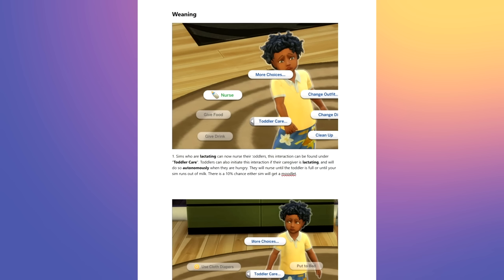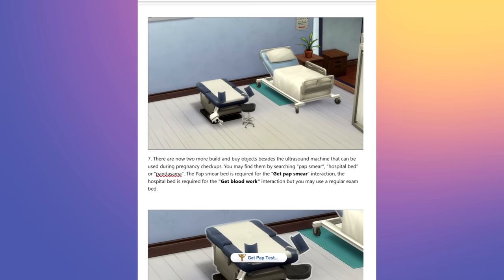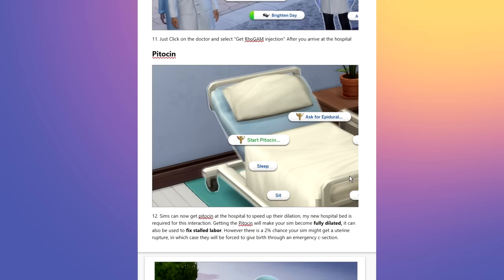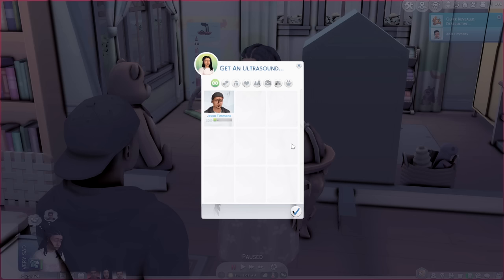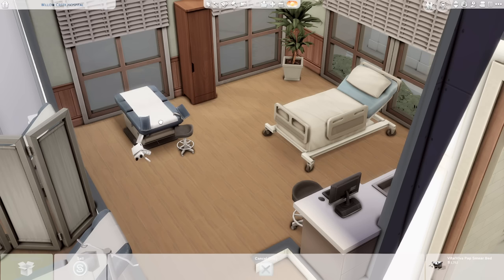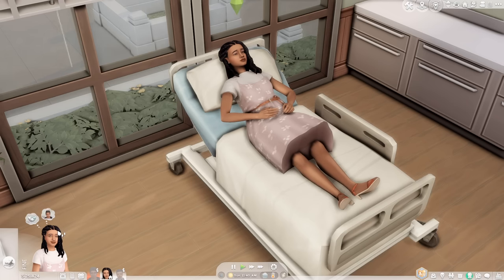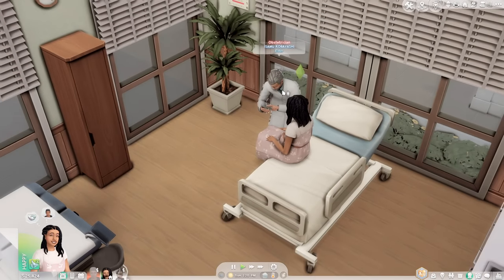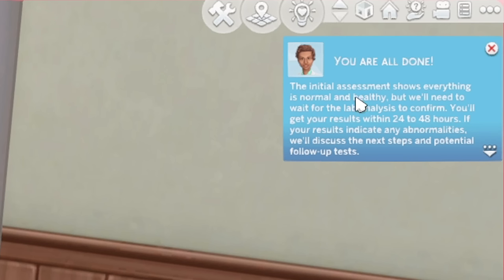NEW! Pregnancy Checkups, Pap Smears, Blood Tests and MORE ... (Sims 4 Realistic Childbirth Update)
✨ HERE'S THE LATEST UPDATE FOR PANDASAMA'S CHILDBIRTH MOD✨

💭  Another update has been released for PandaSama's Childbirth Mod, it includes new pregnancy checkups and tests. Like bloodwork, and pap smears. You can now even request Pitocin to help speed up labor!

💻 Sims 4 Games

⌛ Time Stamps
0:00